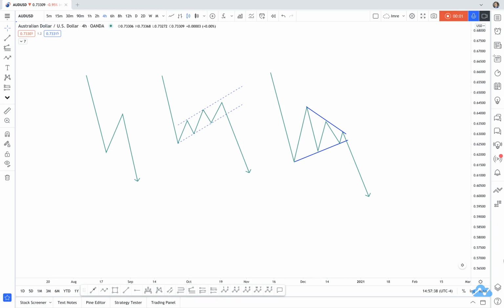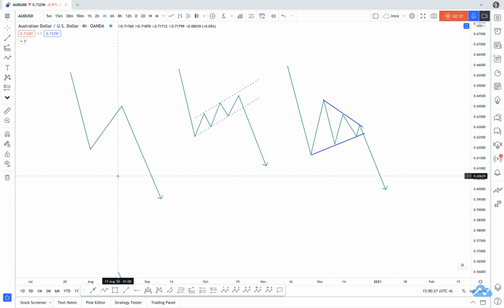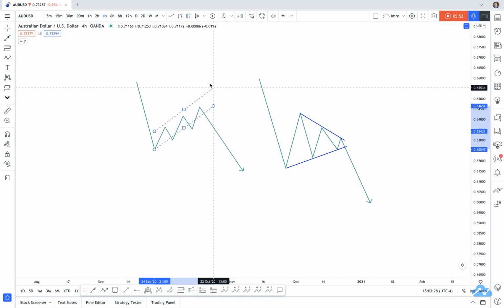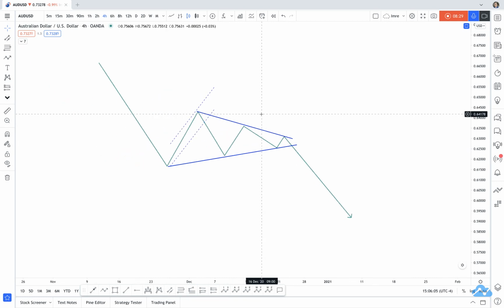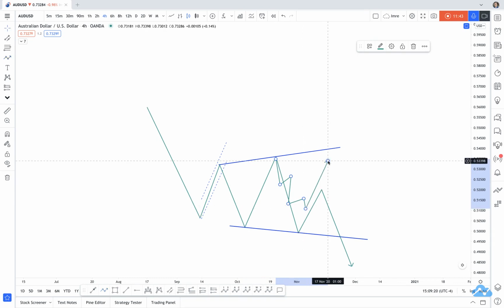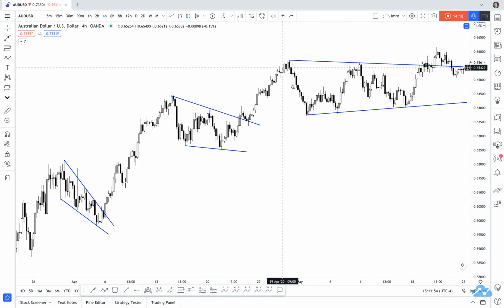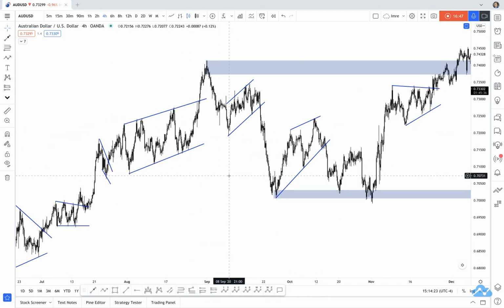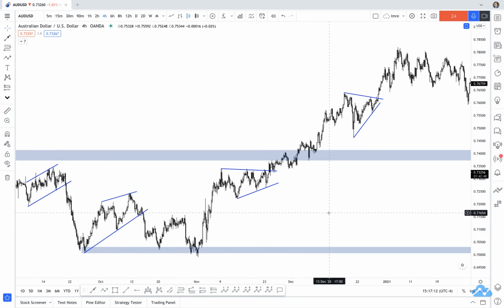Characteristics of Corrective Waves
This is a video breaking down the different characteristics of corrective waves.